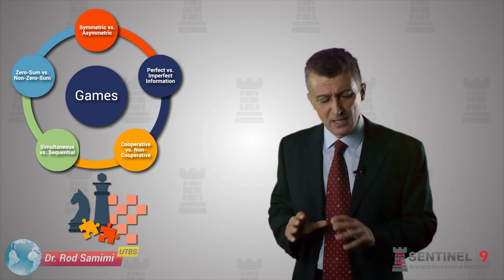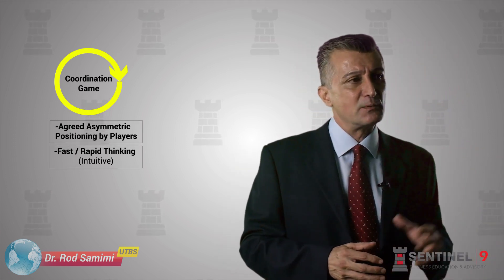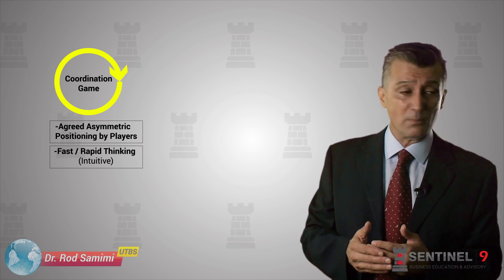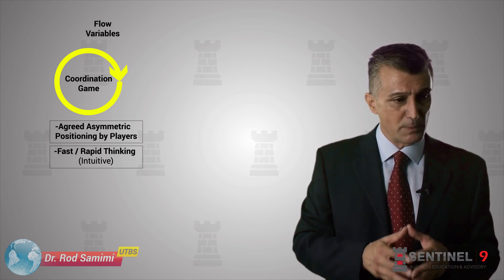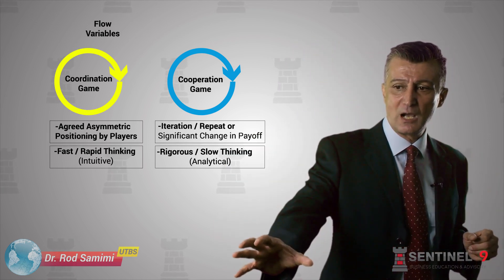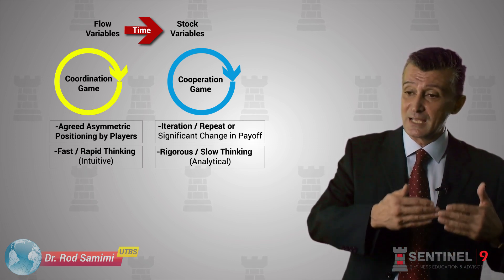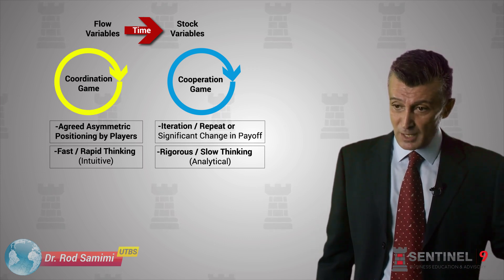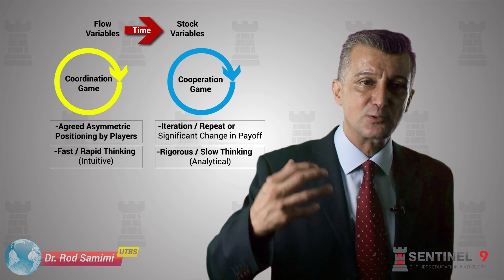Sentinel 9: Part 4 - Strategic Games - Thinking Mode and Transaction Cost